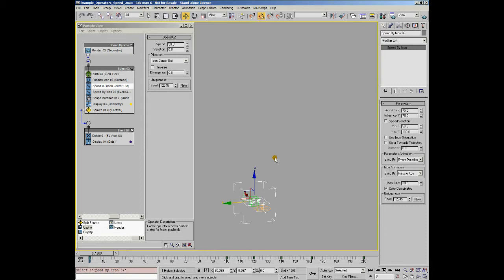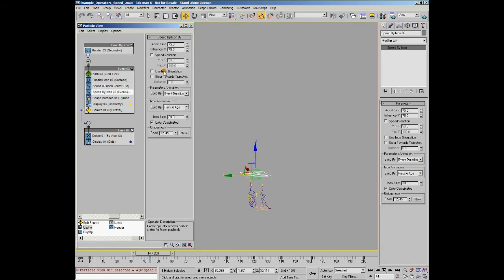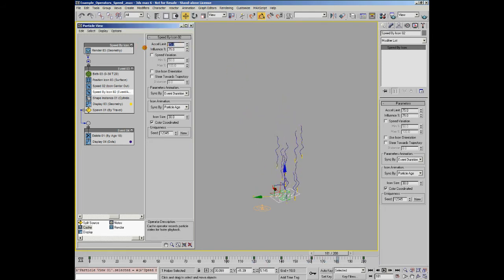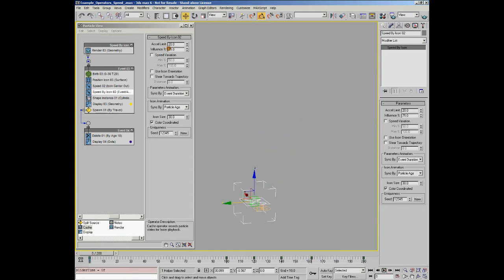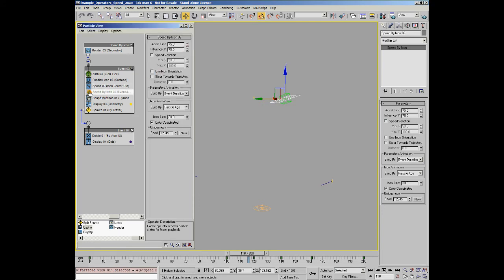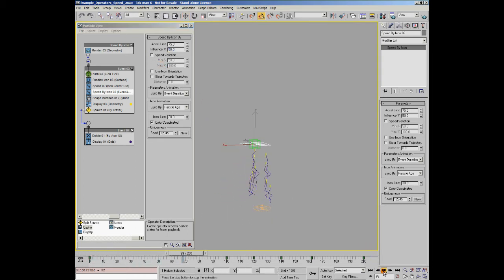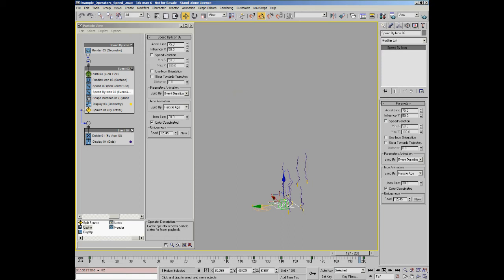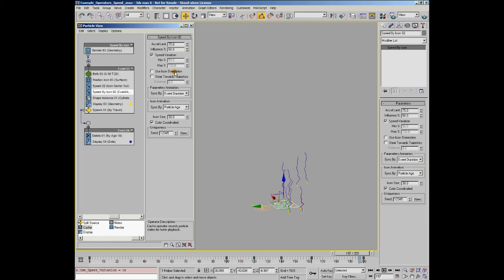3DS MAX - CG Academy Tutorials Serie 4 ] - [ 12 - Speed By Icon Operator - Pt.1